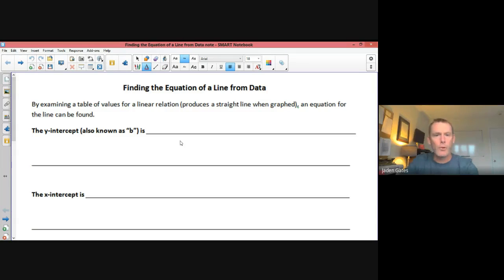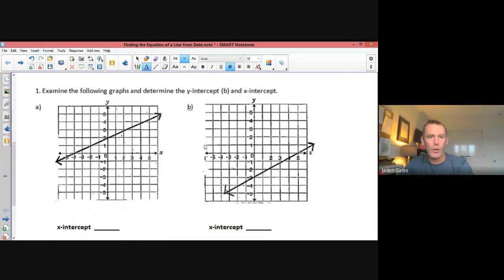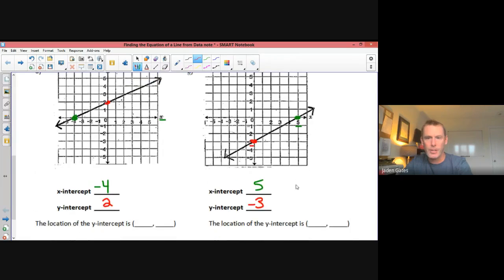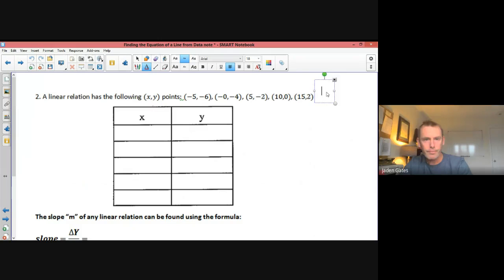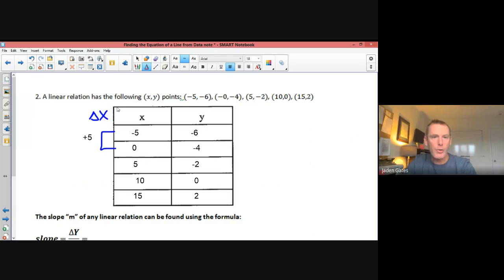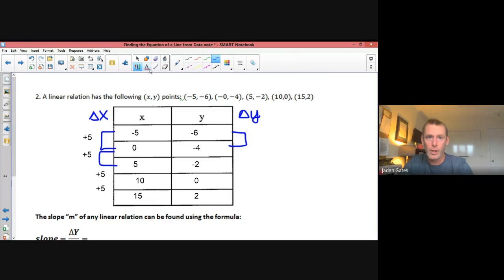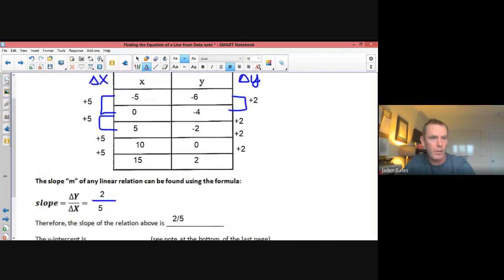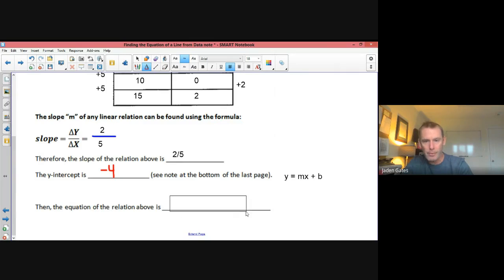Finding the Equation of a Linear Relation using a Table Data Part 1